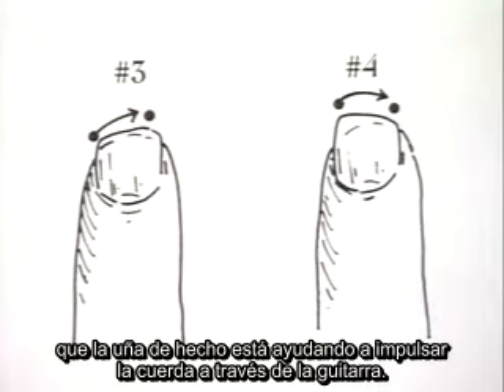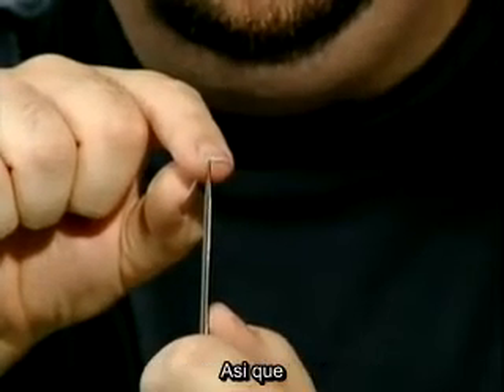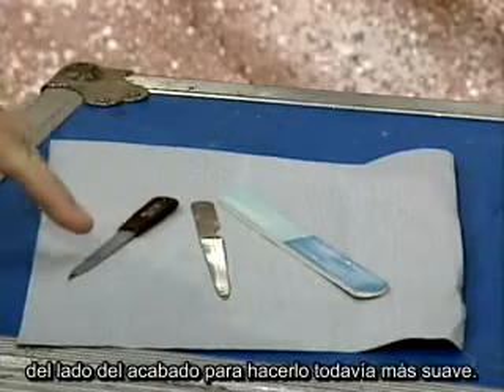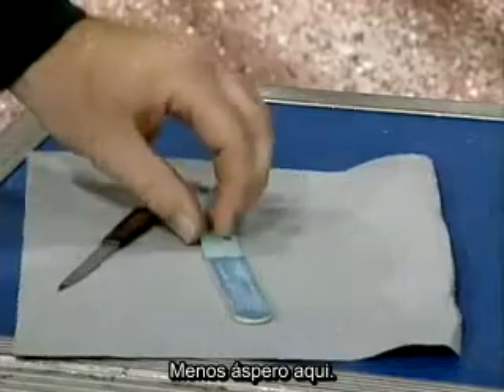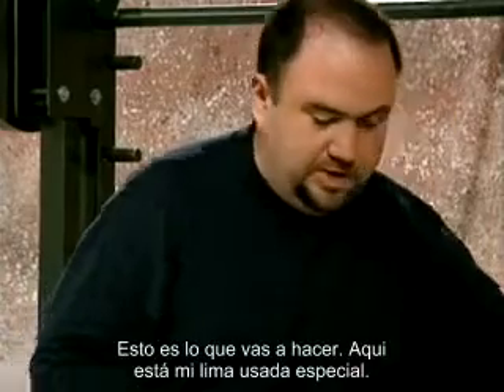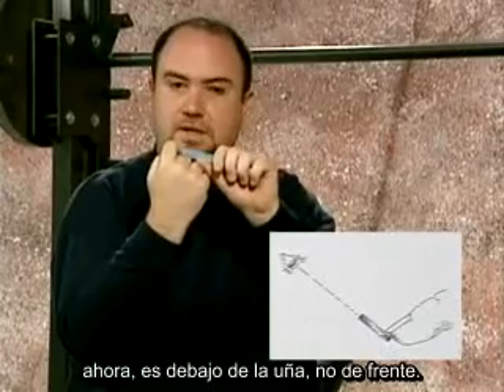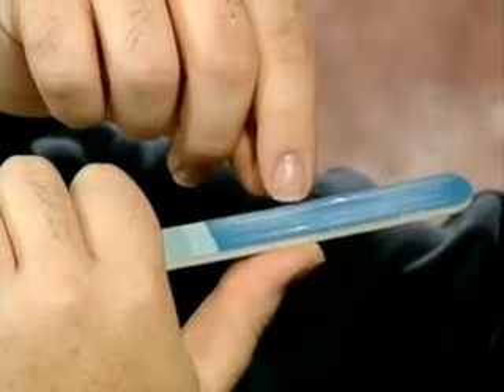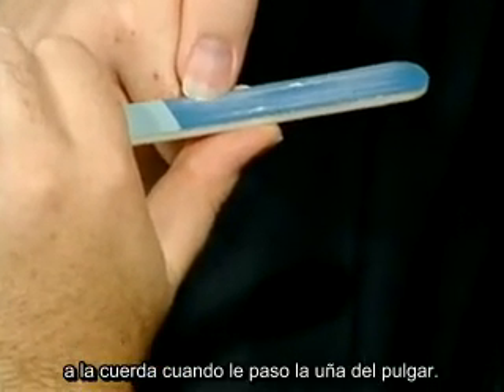Pumping nylon subtitulado 3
En esta parte del pumping, Scott nos habla del limado de las uñas para conseguir un mejor tono.